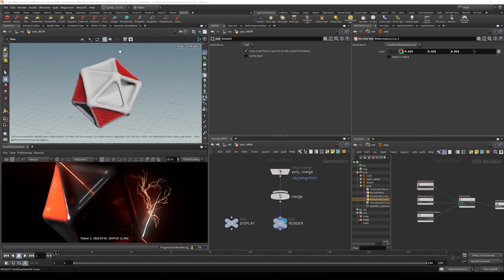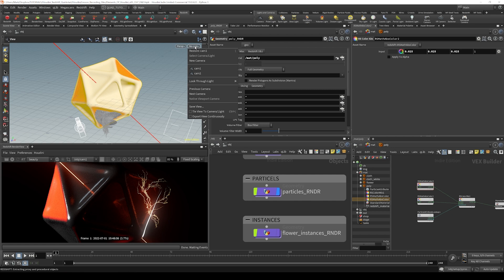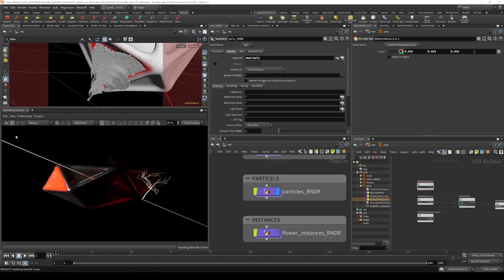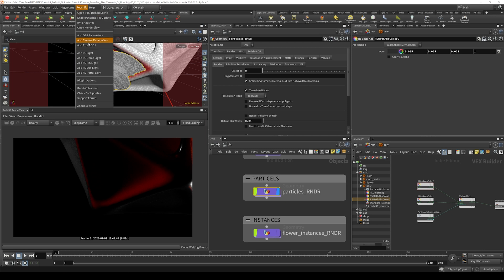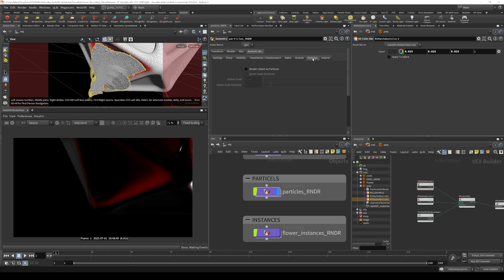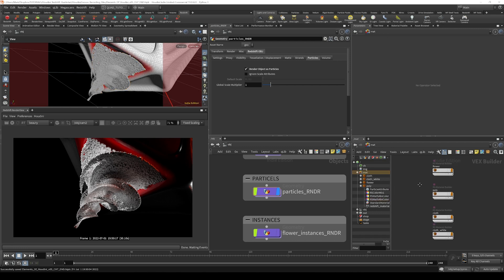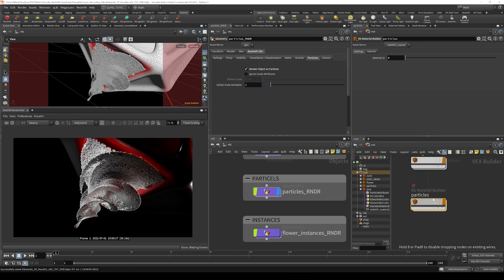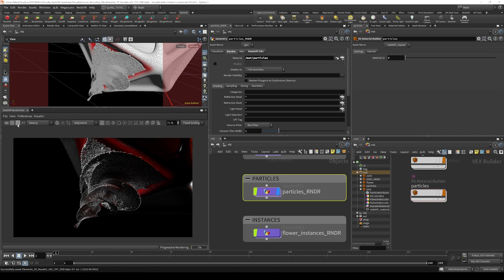7.1 - PARTICLES - Setting Up Particle Rendering in Redshift & Houdini